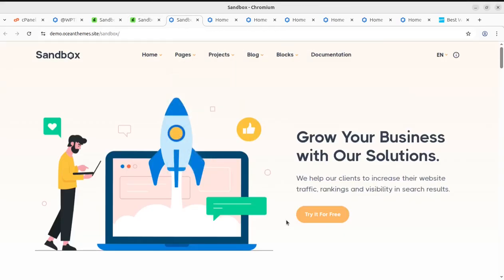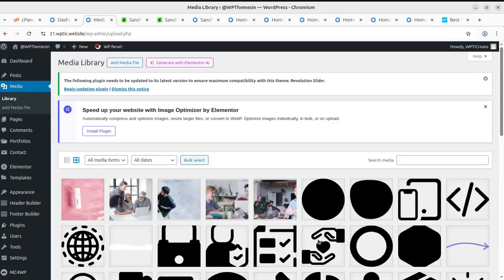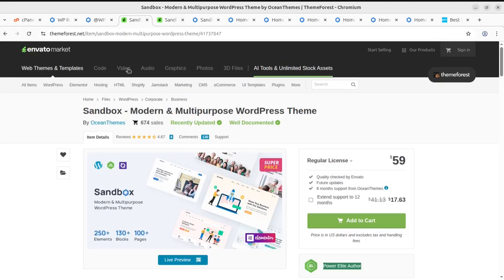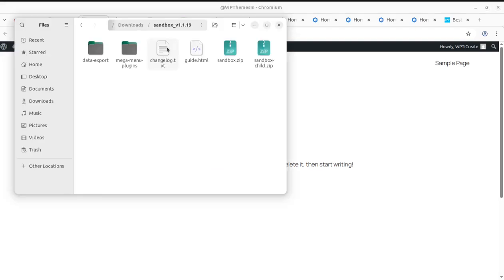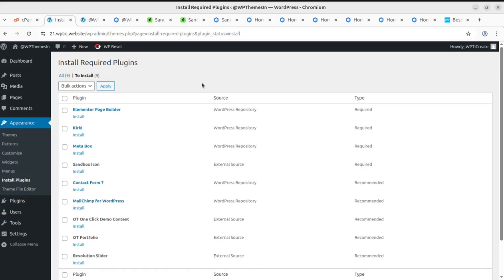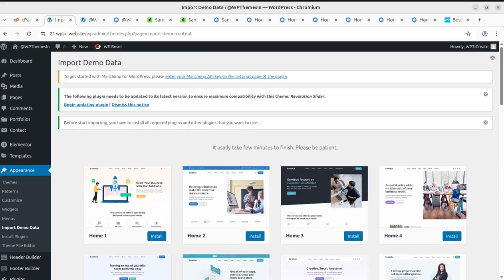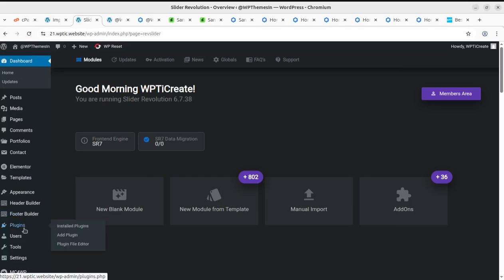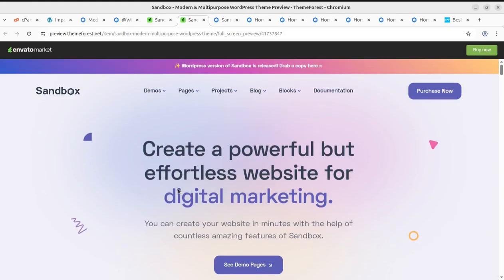Build ANY Website With This ONE Theme | Sandbox Multipurpose WordPress Theme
In this video, we are taking a deep dive into the Sandbox WordPress Theme, a powerful and incredibly versatile multipurpose theme perfect for almost any project. Whether you're building a site for a startup, an e-commerce store, a marketing agency, or a personal blog, Sandbox provides the tools and flexibility you need.

The theme is built around the intuitive Elementor drag-and-drop page builder, giving you complete control over your website's design without touching a line of code. With modern technologies like Bootstrap 5 and a focus on quality code, your site will be fast, fully responsive, and look great on all devices.

### Key Features of Sandbox:
*   **33+ Predefined Homepage Layouts:** Get a massive head start with a wide variety of professionally designed demos for any niche.
*   **Elementor Header & Footer Builder:** Go beyond the defaults and create unlimited custom headers and footers with over 10 header and 8 footer layouts to start with.
*   **Premium Plugins Included:** Sandbox comes packaged with Slider Revolution, allowing you to create stunning and dynamic sliders with ease.
*   **One-Click Demo Import:** Get your website looking just like the demo in a single click. It's quick, easy, and rocket-fast.
*   **Extensive Customization:** Use the real-time WP Customizer to change colors, fonts (with 1050+ Google Fonts), and layouts, and see your changes before they go live.
*   **WooCommerce & WPML Ready:** Build a powerful online store or create a multilingual website with full compatibility for WooCommerce, WPML, and Polylang.
*   **SEO Optimized:** Built with the best SEO practices in mind to help your site rank higher on search engines.

Join us as we explore the different homepage demos, test out the powerful Elementor builders, and look at the live customizer options that make personalizing your website a breeze.